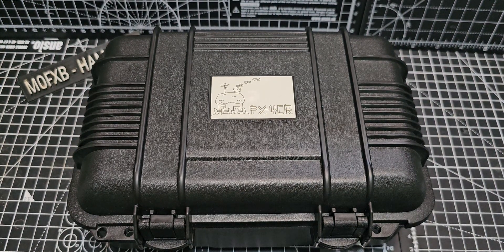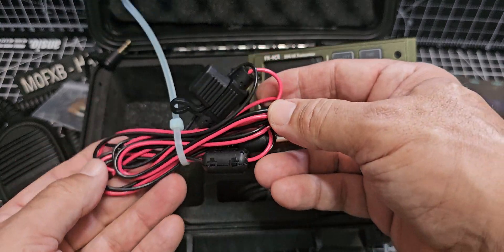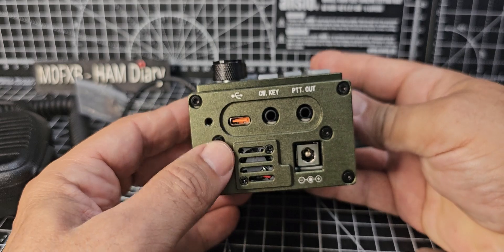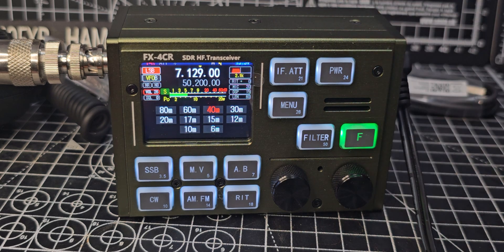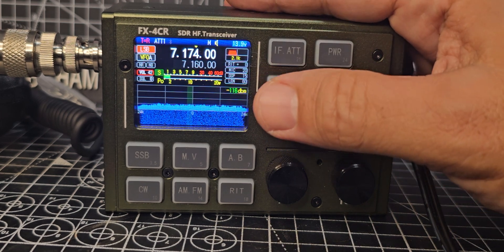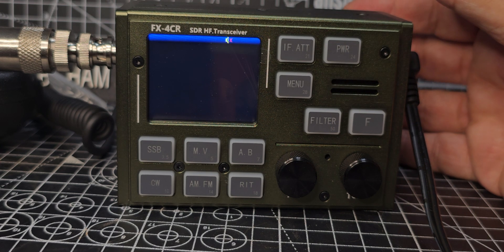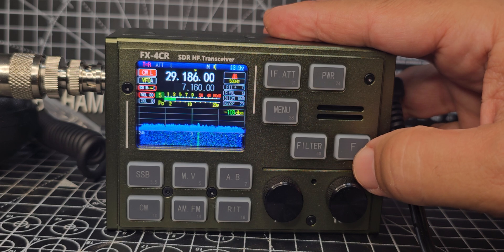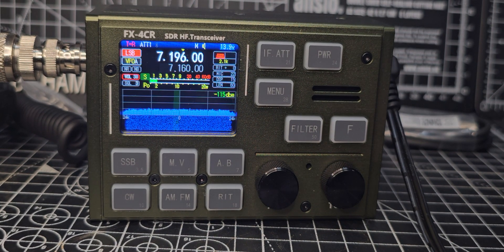FX-4CR , HF/6 SDR Transceiver MK111 - Unboxing 2024